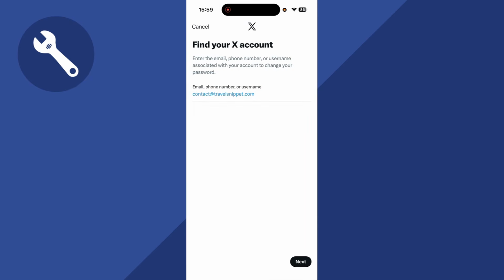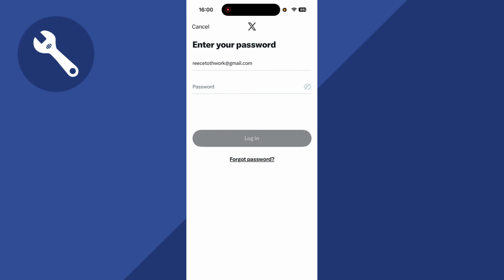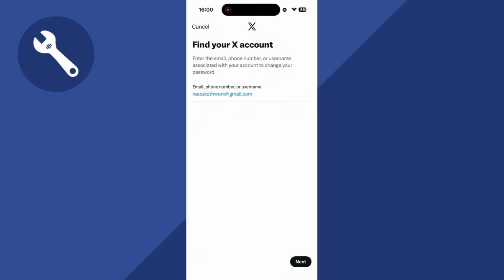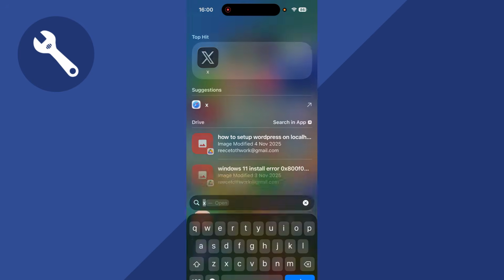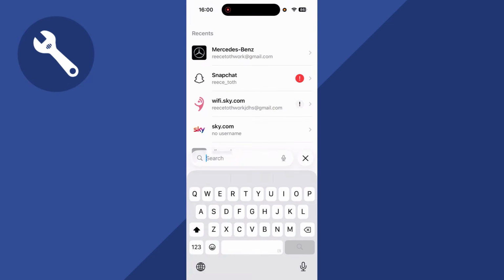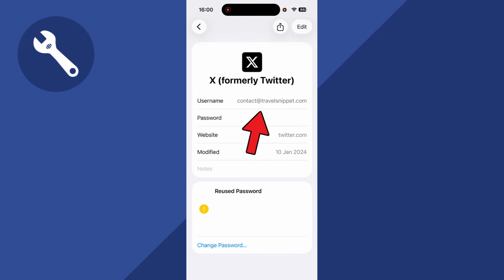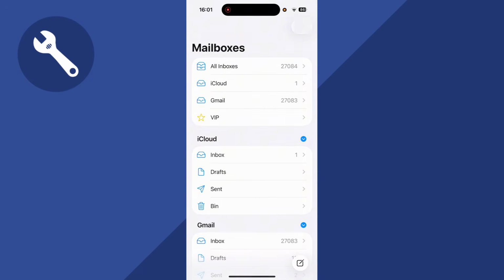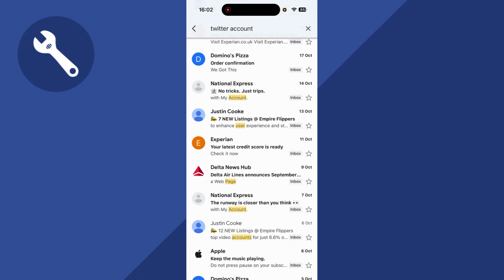How To Find Forgotten Username In Twitter (X)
Recover your forgotten Twitter (X) username with this step-by-step account recovery guide. Learn how to retrieve your username using email, phone number, email log, and how to fix issues when Twitter can’t find your account.